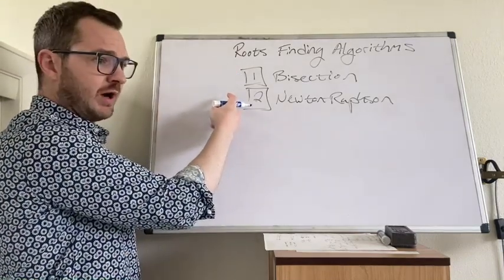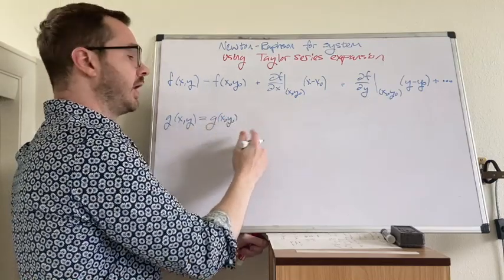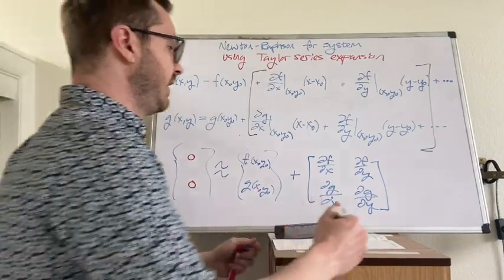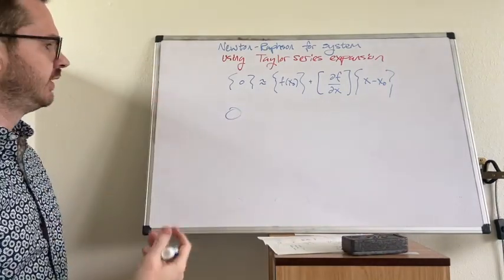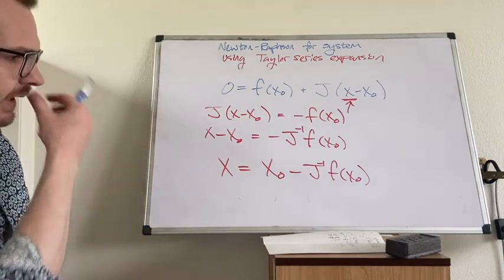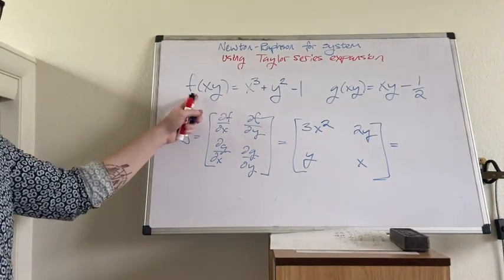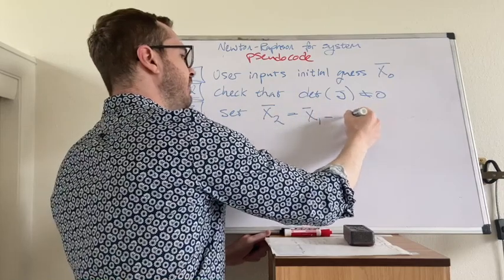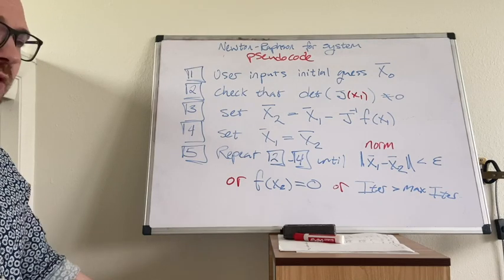Newton-Raphson for System of Equations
In this video, we derive the Newton-Raphson method for finding the roots of a system of equations.